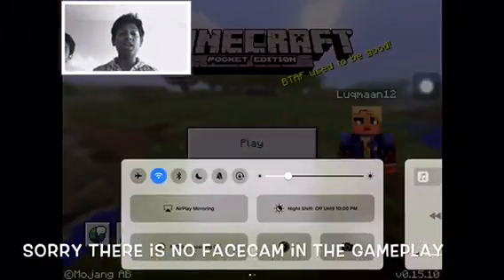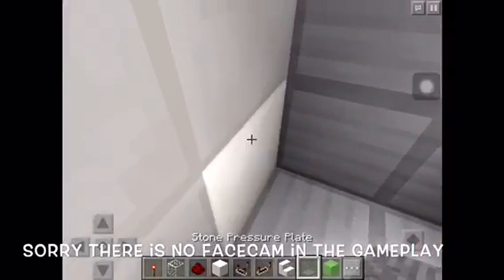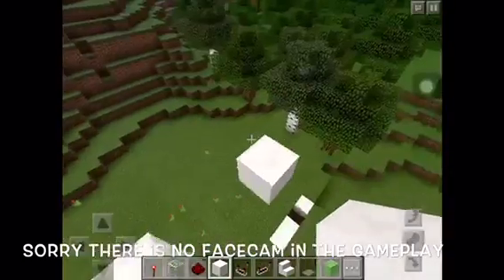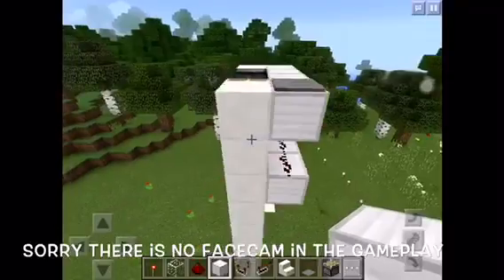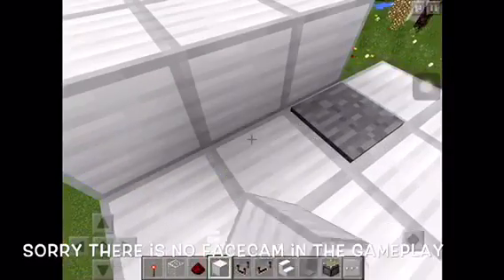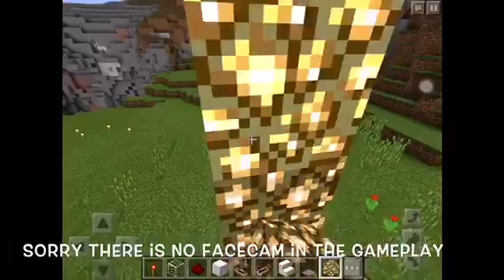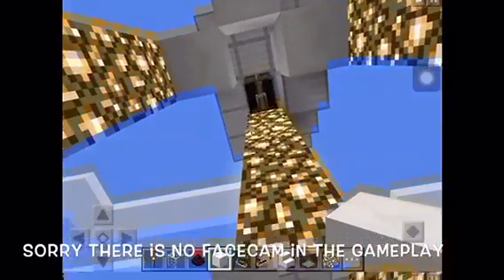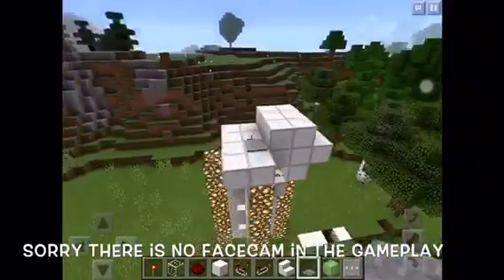How to make a secret way in minecraft using red stone